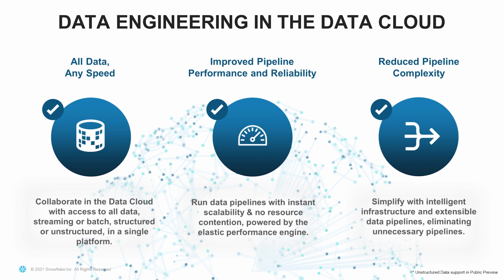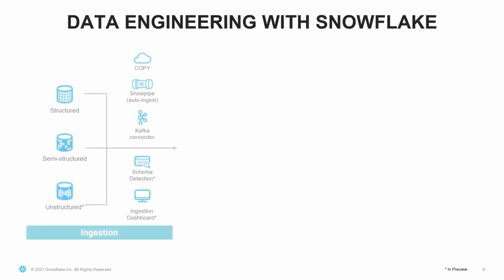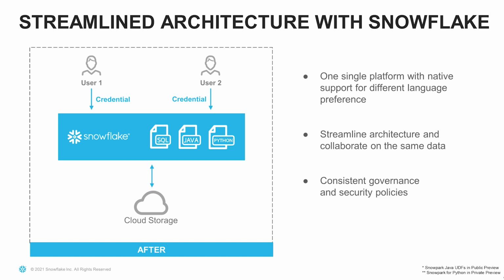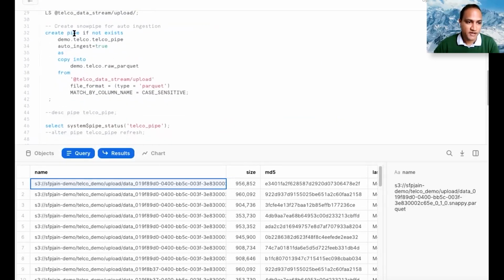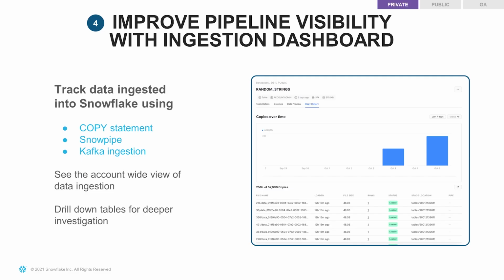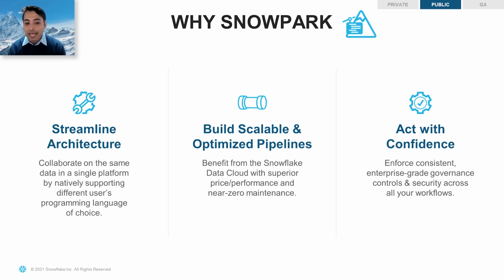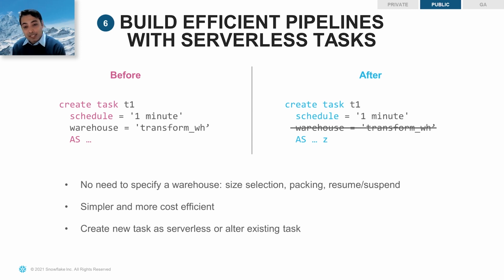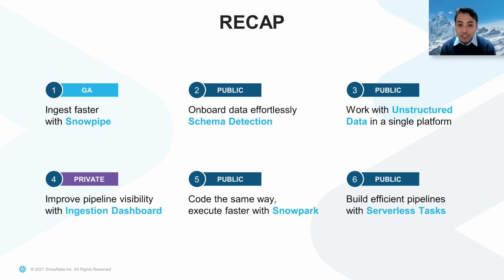Build End-To-End Data Pipelines With Snowflake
Data pipelines are the lifeblood of data-driven enterprises. From data ingestion to distributed processing, data engineering spans across many data infrastructure layers and encompasses complex development lifecycles. It is not trivial to build a successful data engineering practice.

Join this session to learn why Snowflake is the cornerstone of modern data engineering workloads, and learn how you can build faster, more performant, and smarter data pipelines, with language of your choice with Snowpark, all in a single platform with near-zero maintenance. You will also see some of our latest capabilities in action, including details about Kafka and Python data pipelines and data ingestion.

See our Retail Demo on-demand to learn more about Data Cloud capabilities for driving business value.

AWS data pipelines
Azure data pipelines